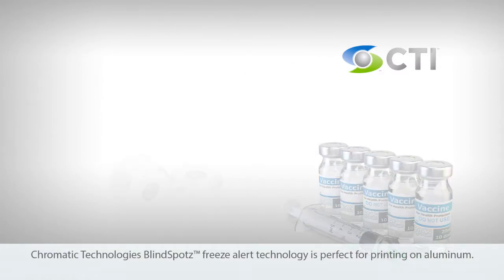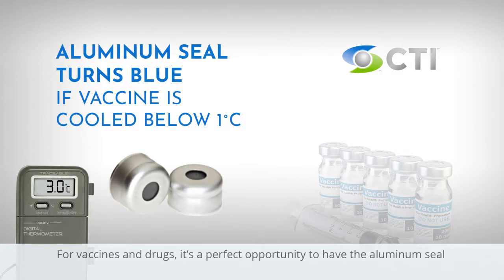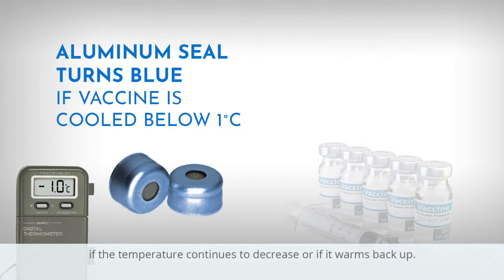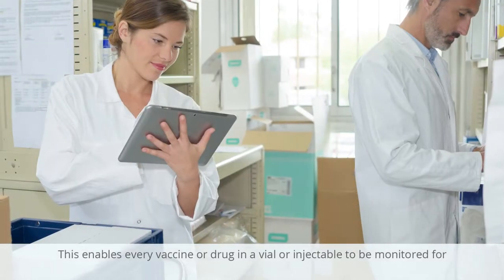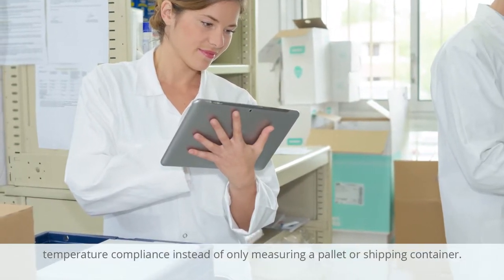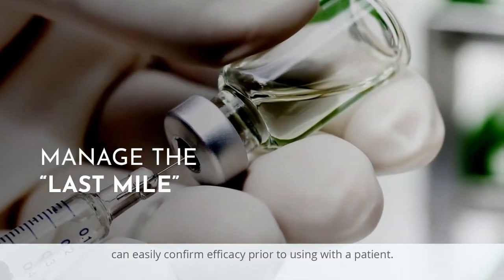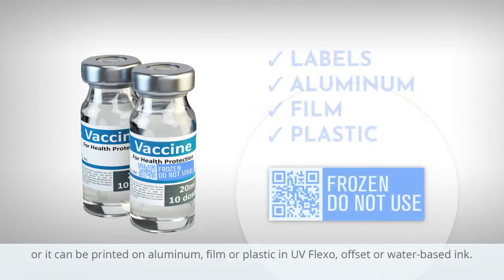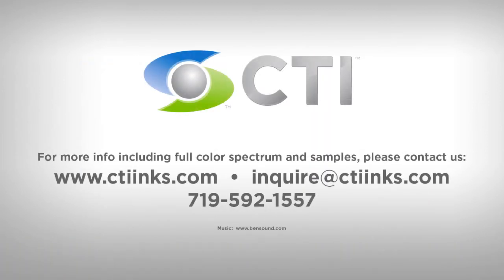CTI BlindSpotz Freeze Alert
Chromatic Technologies BlindSpotz™ freeze alert technology is perfect for printing on aluminum.
For vaccines and drugs, it’s a perfect opportunity to have the aluminum seal turn blue if the vaccine drops below 1˚C.